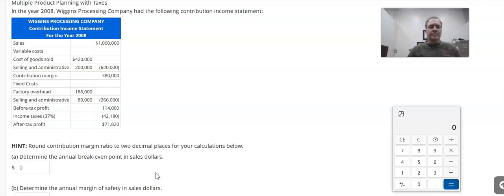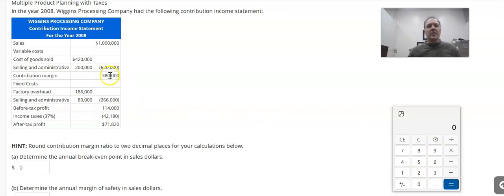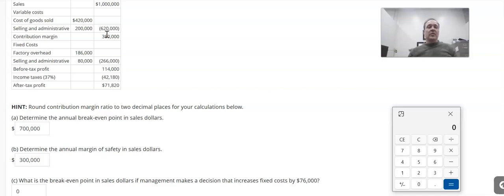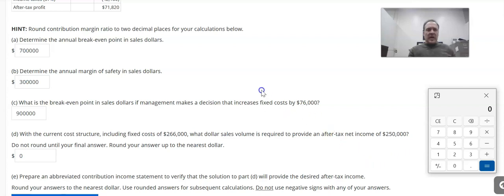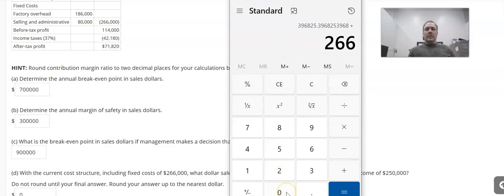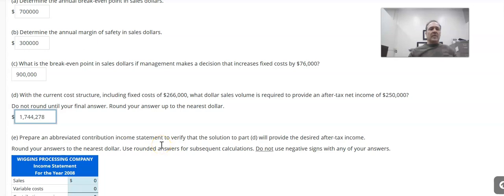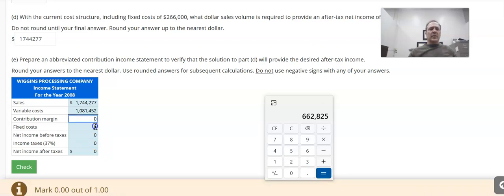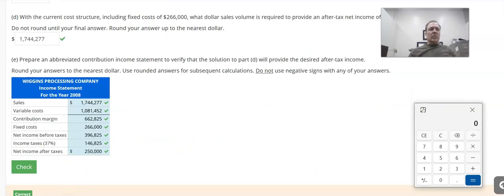Break-Even Point, Margin of Safety, After-Tax Target Income, and Required Sales Dollars Calculations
Use Cost-Volume-Profit Analysis to to all of the above. Multi-part question.